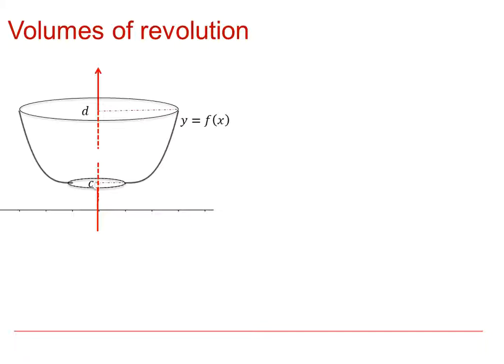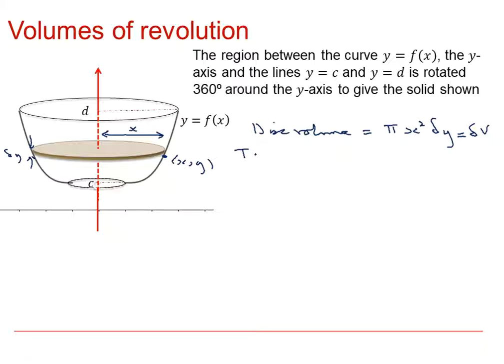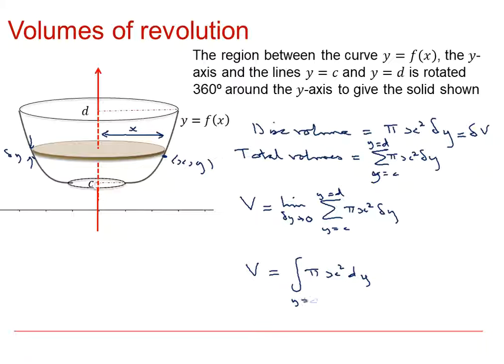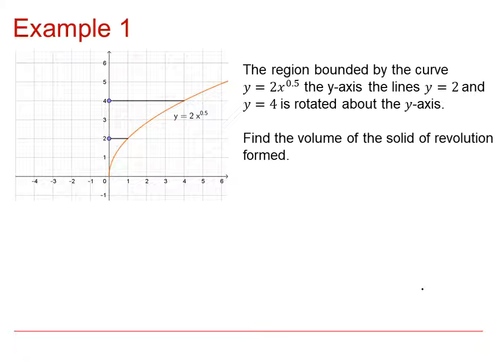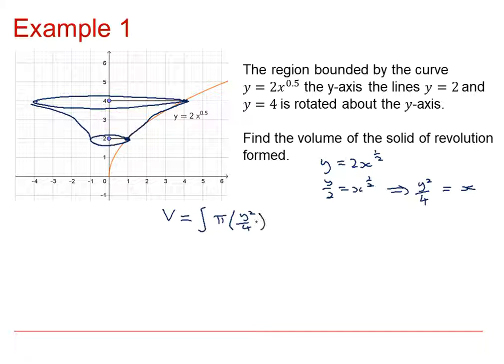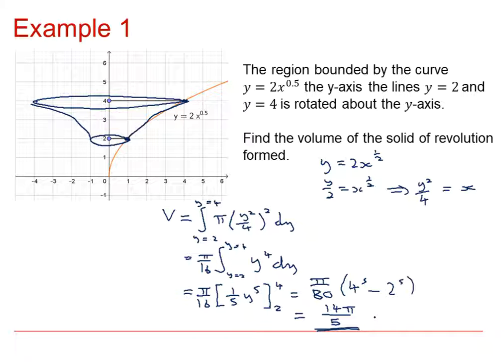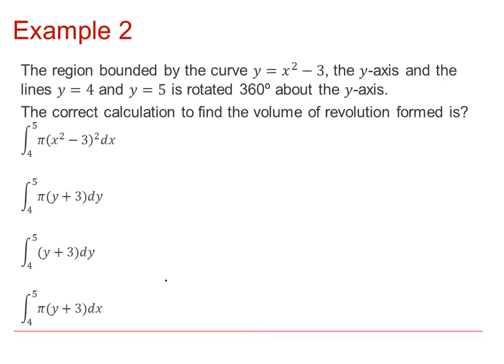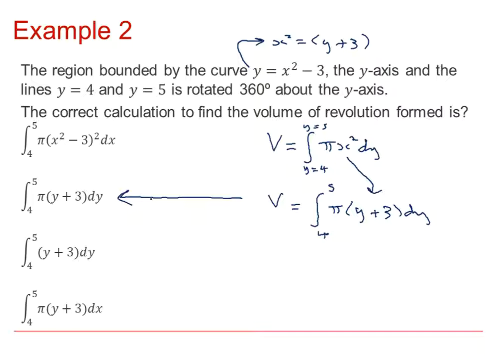EDX Core Pure: Calculus 1-3